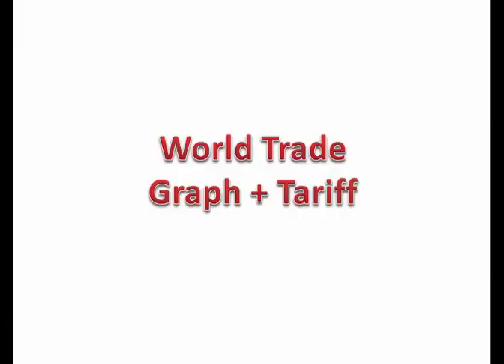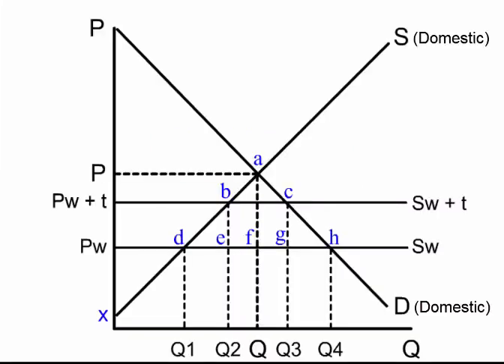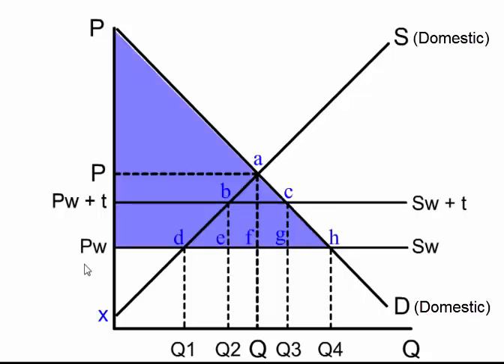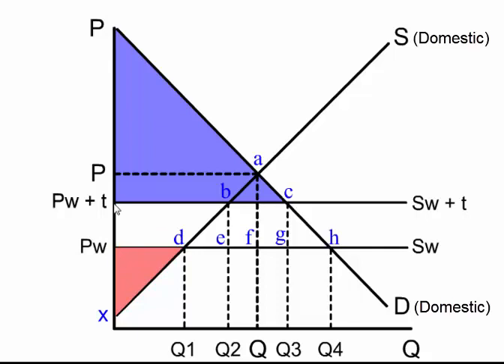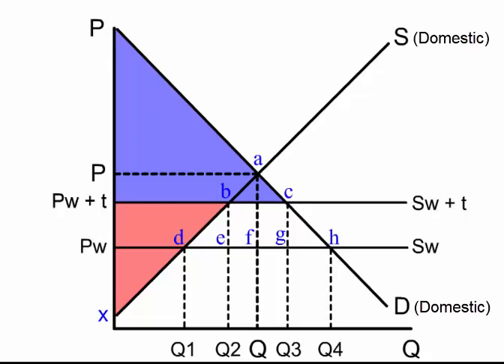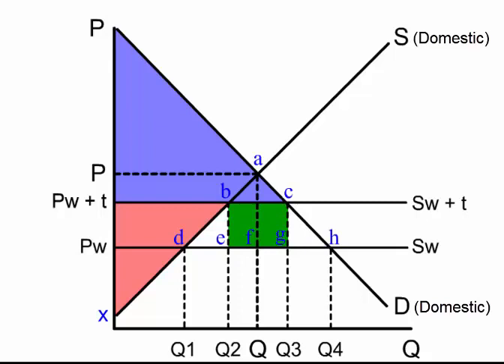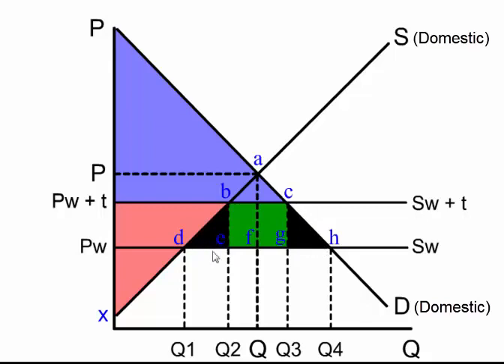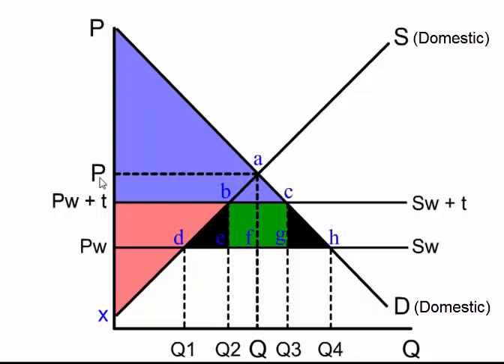Reffonomics Videos: World Trade and Tariff Graph, Part II)